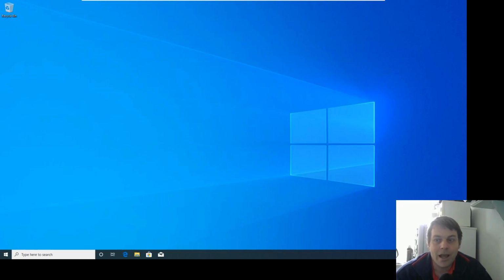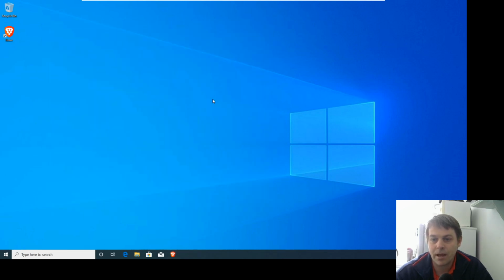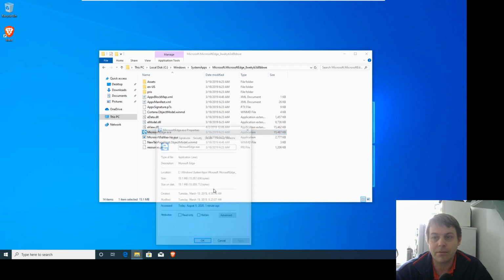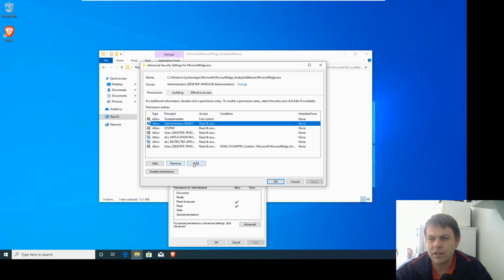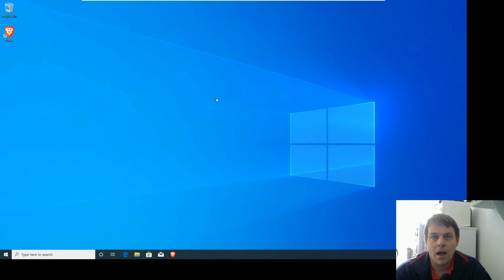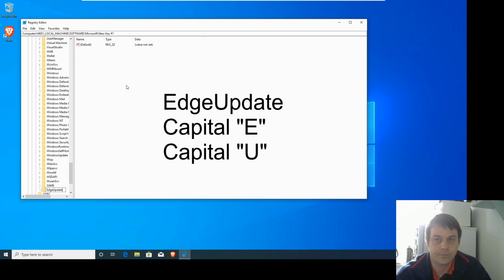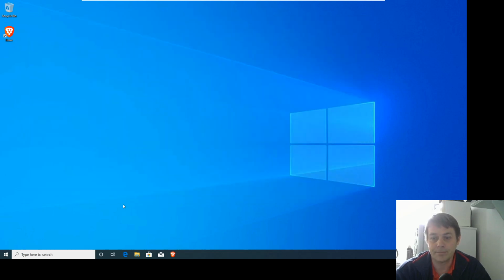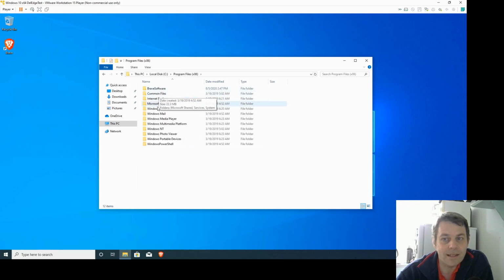How to uninstall Microsoft Edge from windows 10.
This video shows how to remove Microsoft Edge from Windows 10 and how to prevent windows update from fixing the unwanted browser.

Microsoft are determined to force us all to use their disliked software. Follow the steps here to get rid of it and stop it coming back.